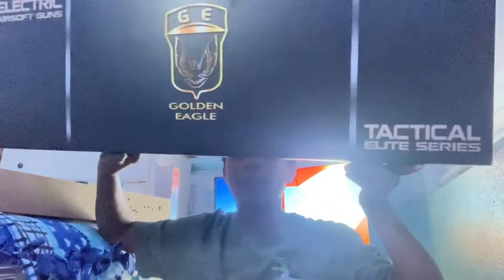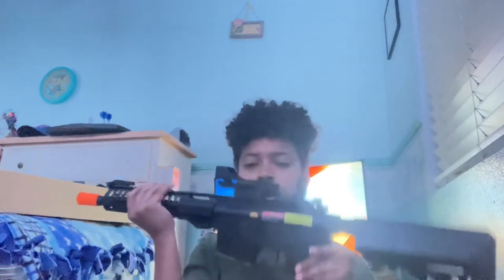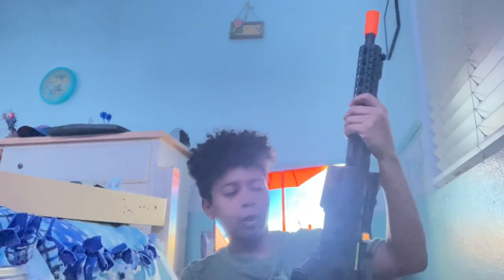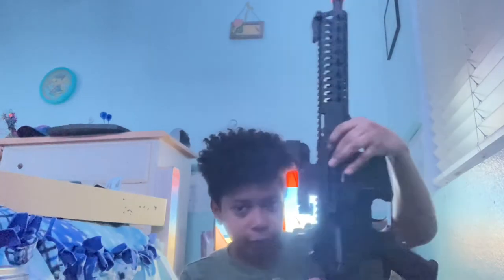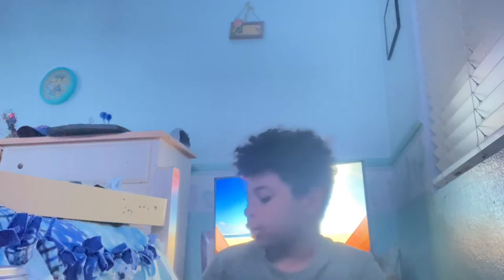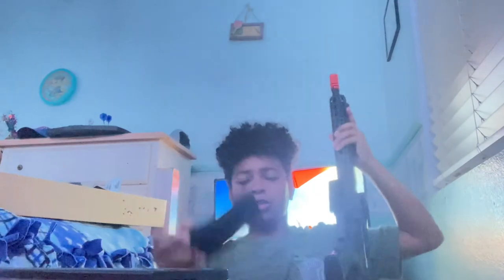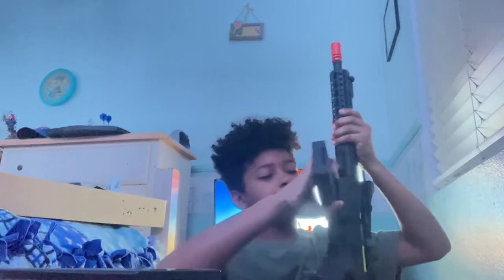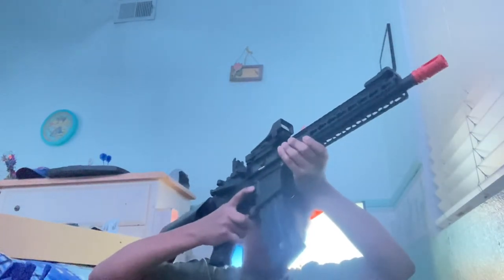A review/unboxing on a m4 golden eagle